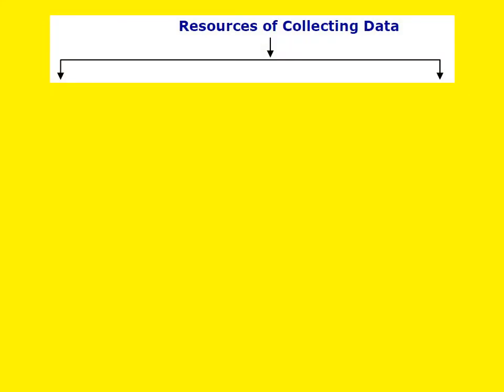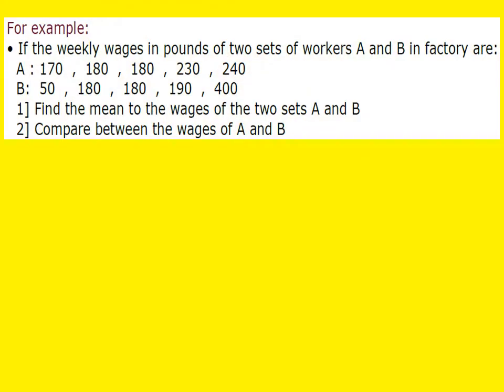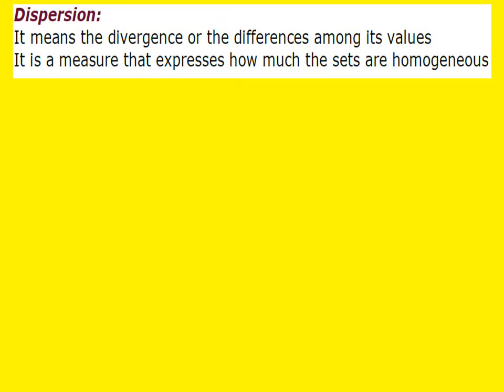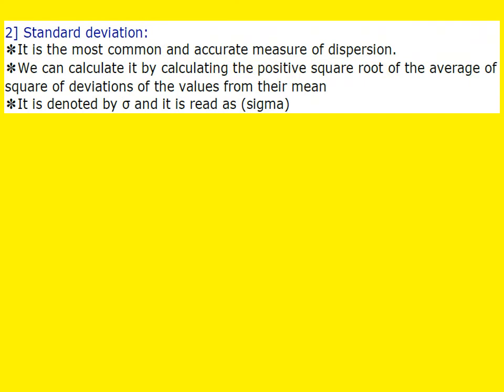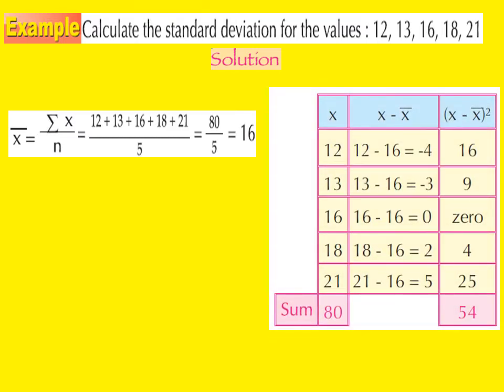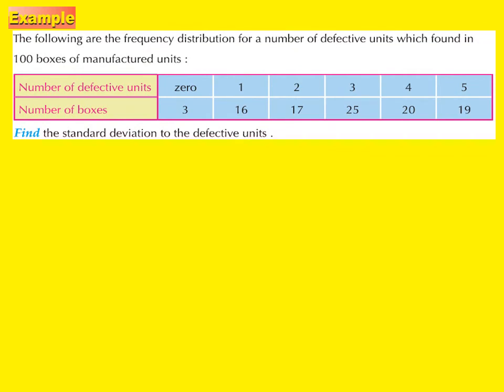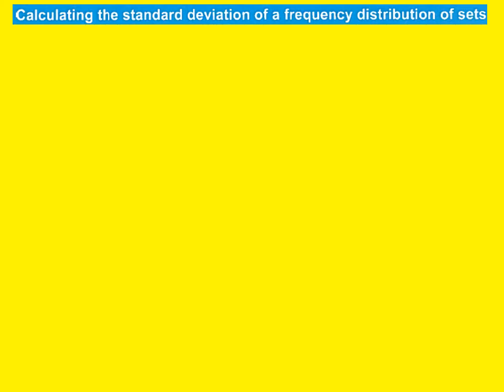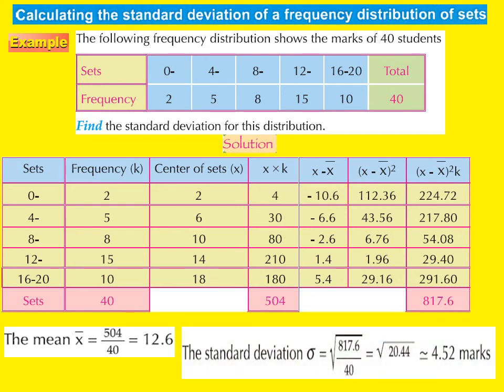U3 Statistics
T1 3rd Prep